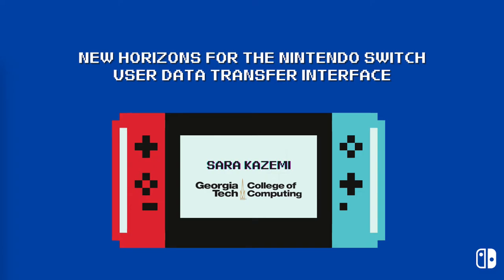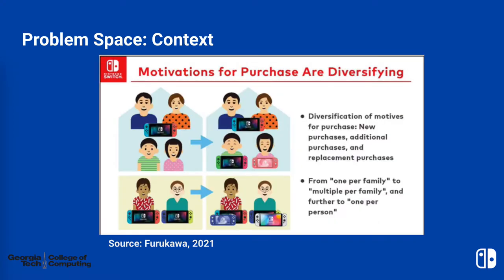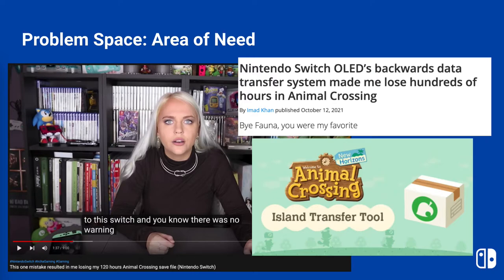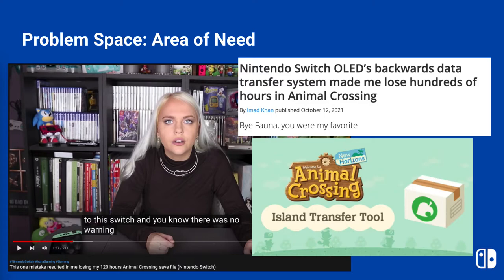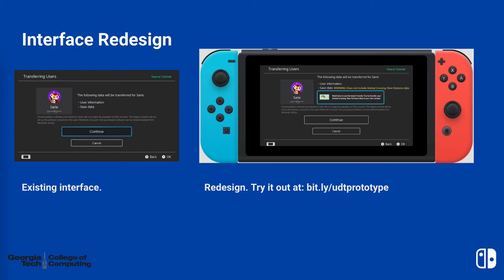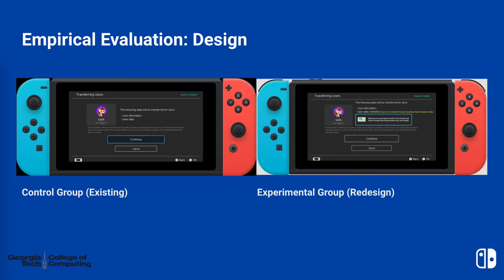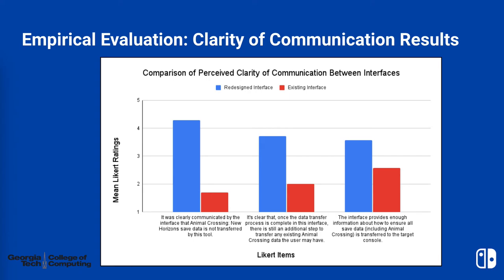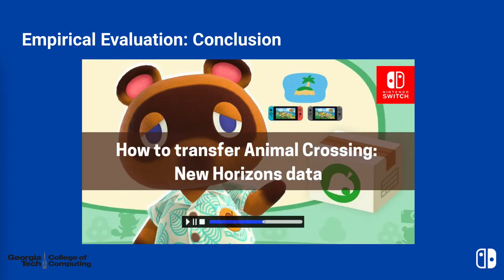New Horizons for the Nintendo Switch User Data Transfer Interface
A video presentation based on my final project for Human-Computer Interaction, completed as a part of the OMSCS program at GATech.